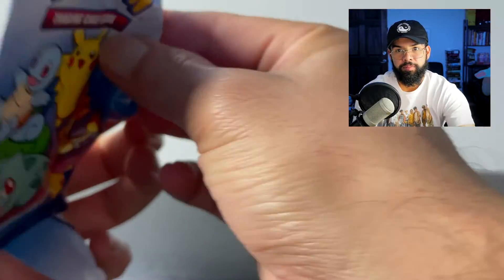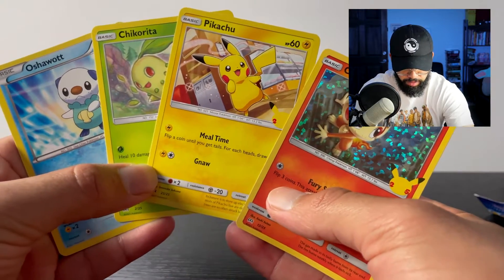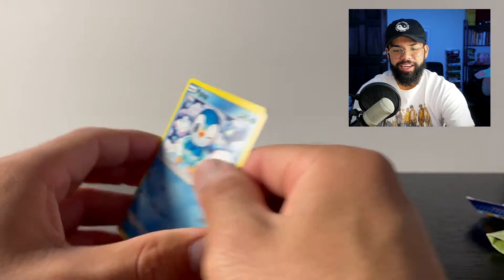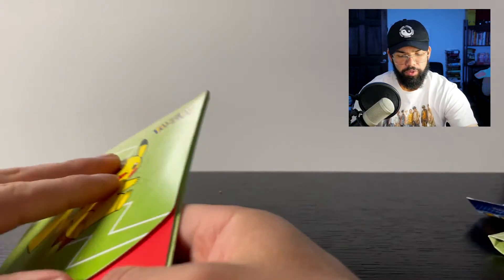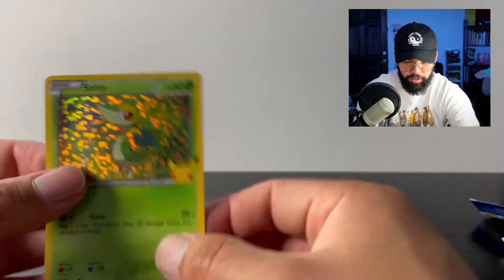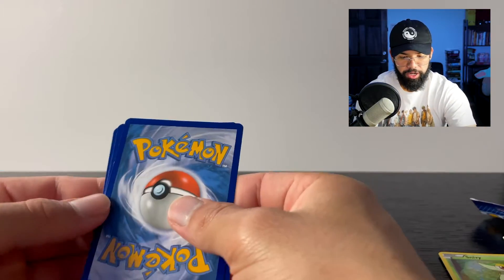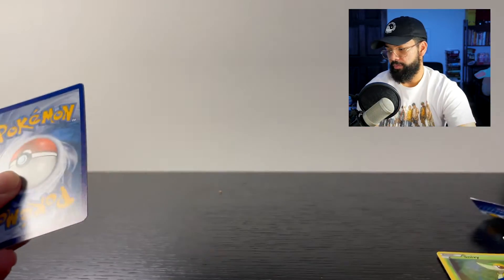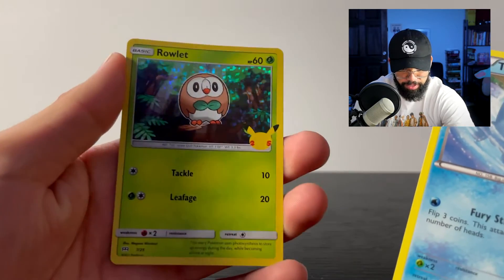Opening McDonald's 25th Anniversary Pokemon Booster Packs!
I ordered over 50 happy meals to search for the full collection of McDonald's Pokemon 25th Anniversary promotion booster packs, the #1 card on the list is the holographic Pikachu.

My series Notorious RIPS is featuring card openings from Pokemon booster packs & beyond.